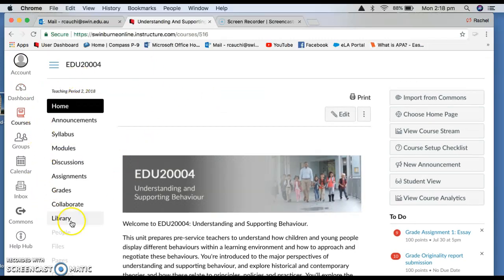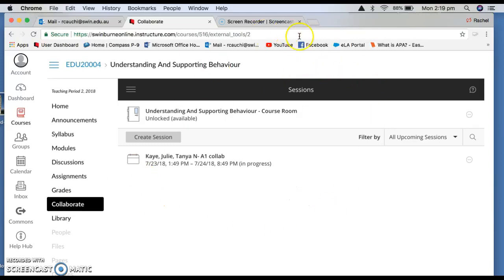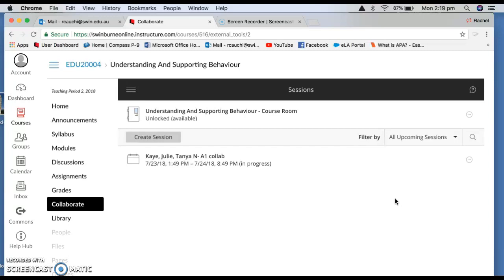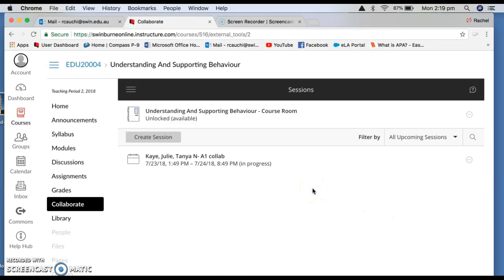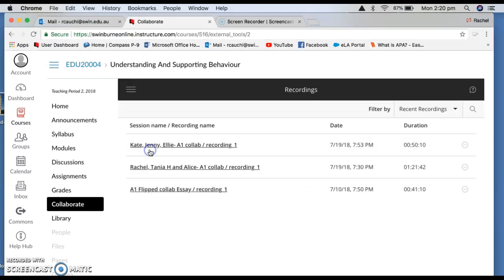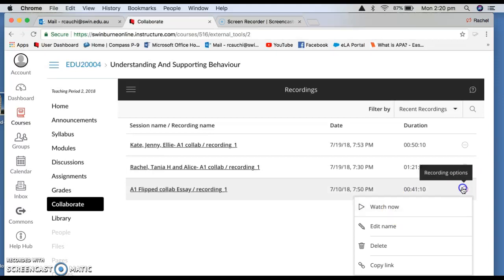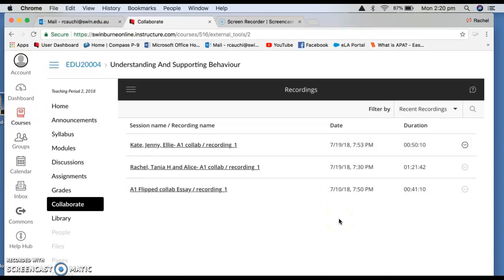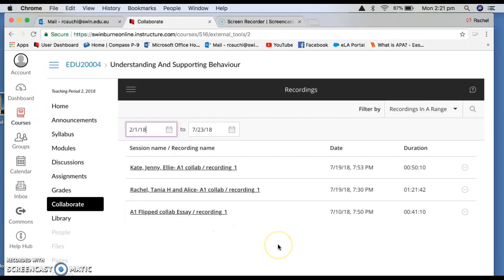Accessing recording in collaborate ultra